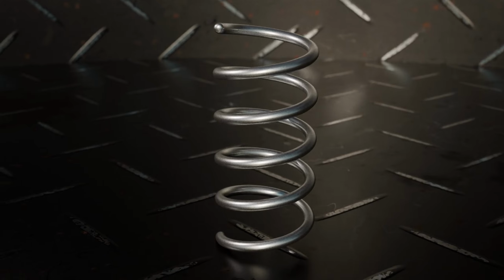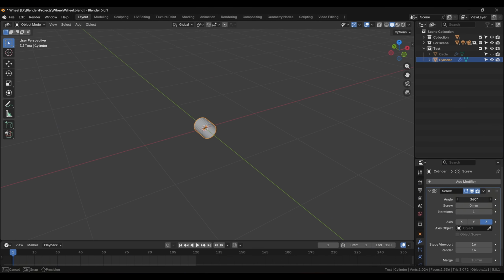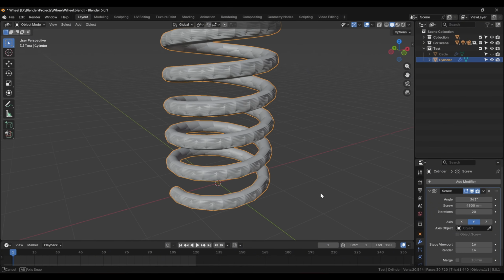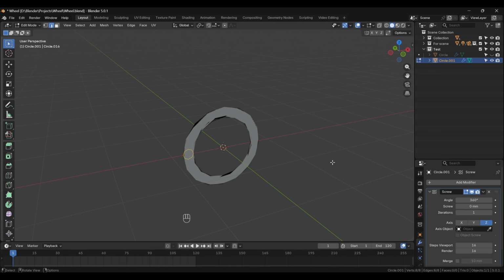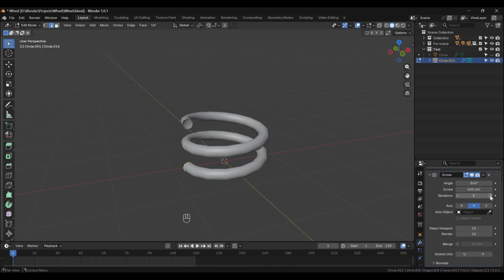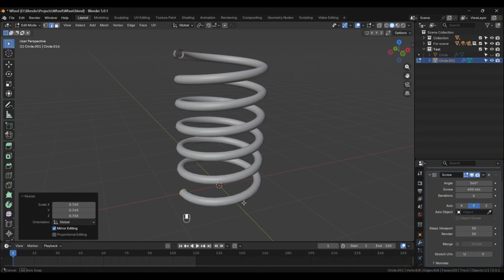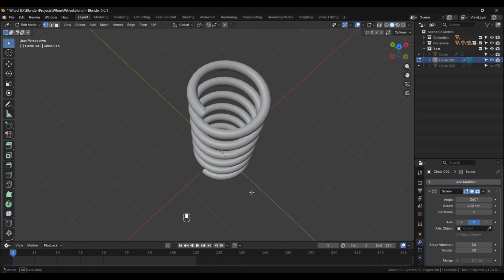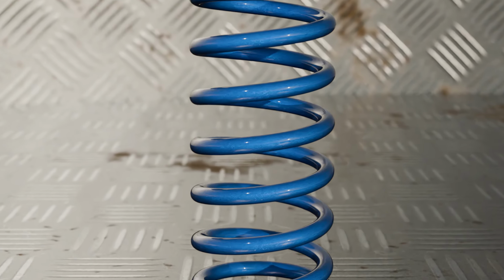How to make a spring in Blender – Frame setup with Screw Modifier (Part 1)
In this tutorial, Hikko will show how to create the basic frame of a shock absorber spring in Blender using the Screw Modifier. At first glance, modeling a spring may look simple, but choosing the right base geometry is critical. In this video, we focus on building a clean and controllable spring structure that can later be refined for suspension systems, mechanical parts, or product visualization.